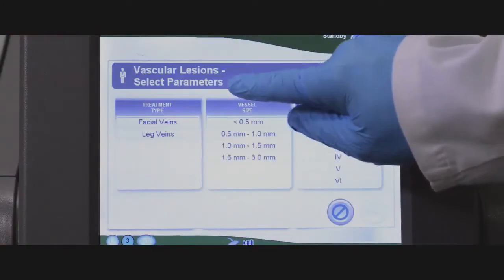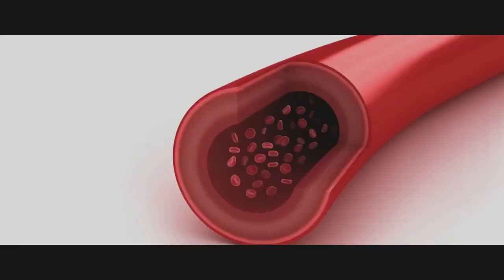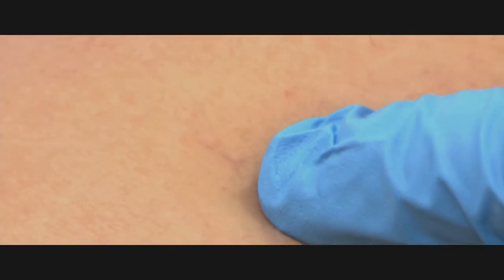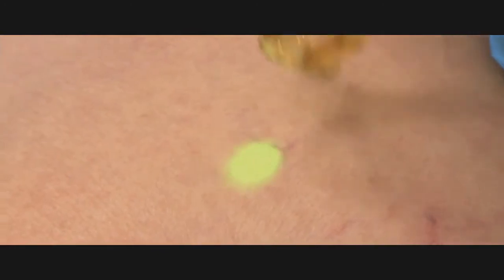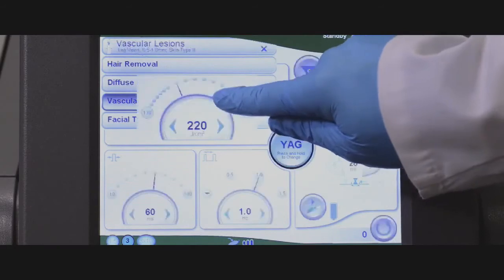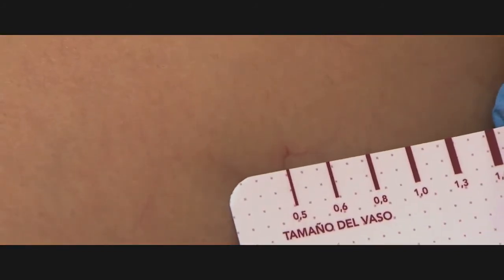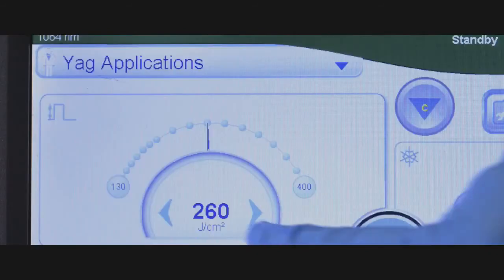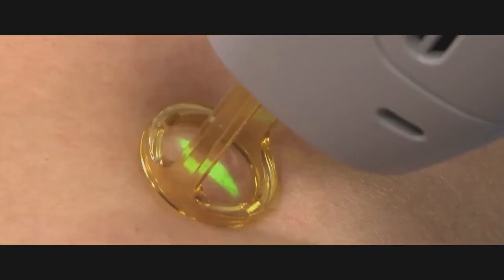CANDELA Gentle MAX PRO Alexandrite+Nd